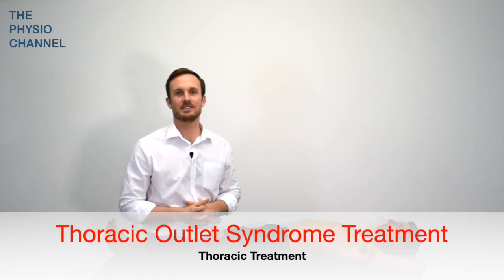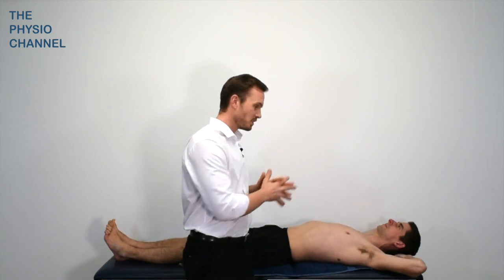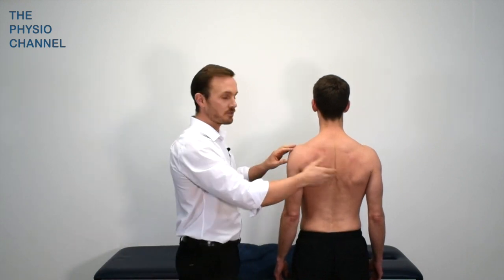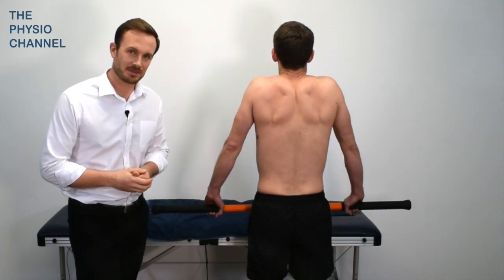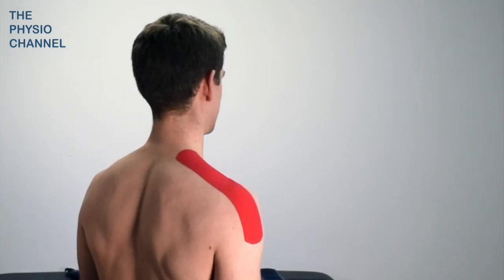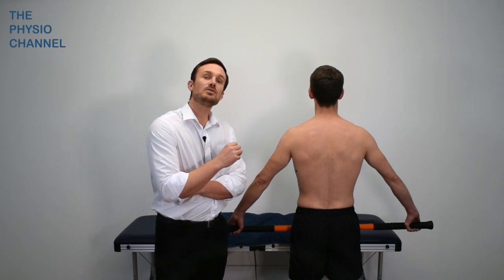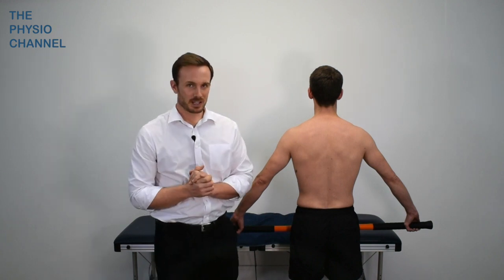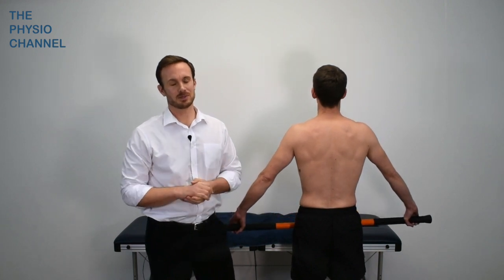How to Treat Thoracic Outlet Syndrome with stretches and exercises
Guaranteed

This video is about How to Treat Thoracic Outlet Syndrome with Daniel from The Physio Channel